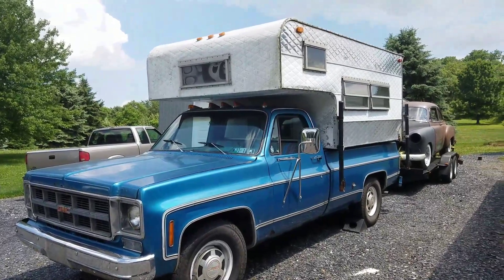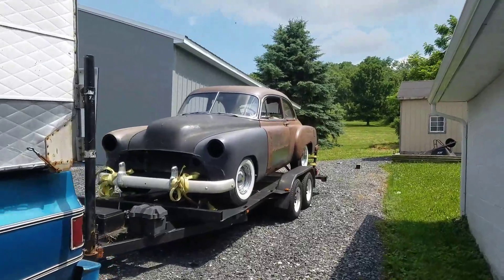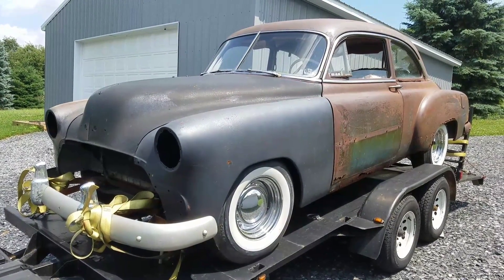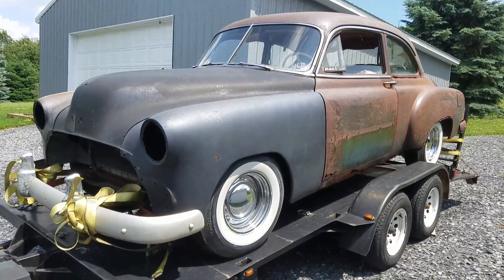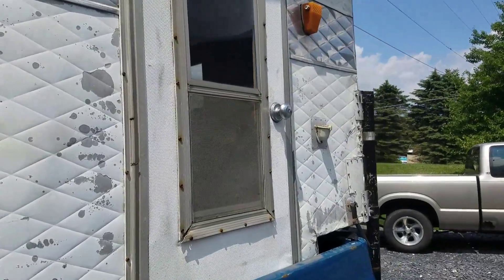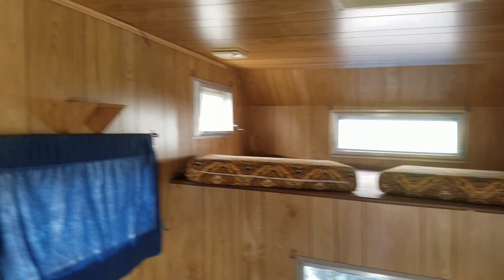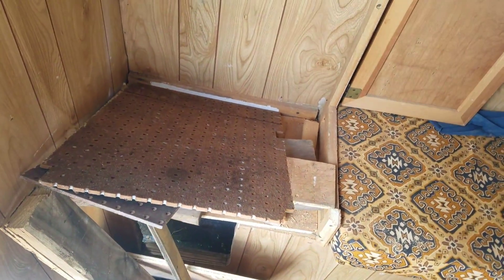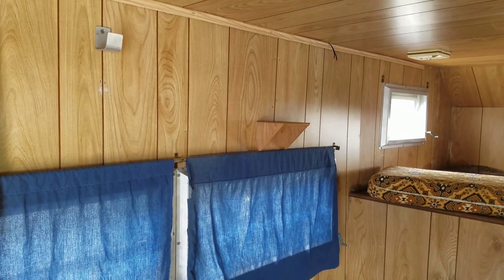Camperpaloza!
My camper, my new one.